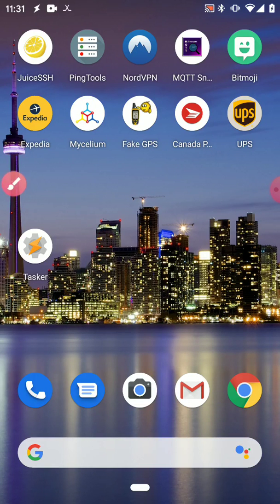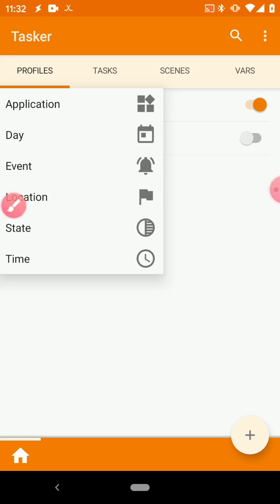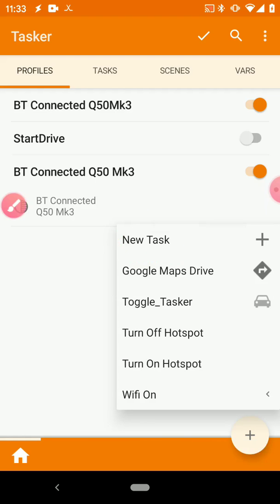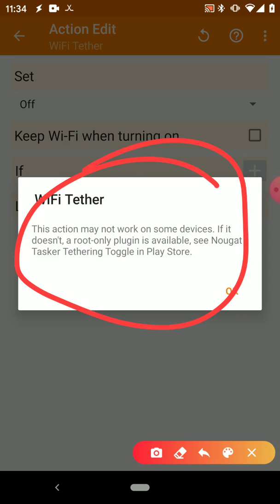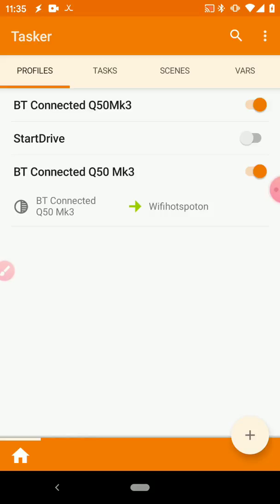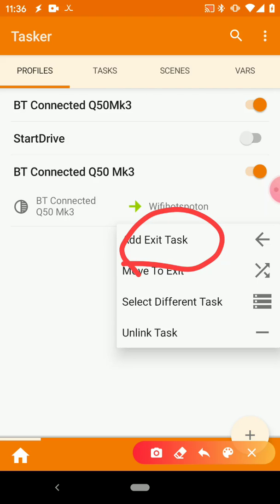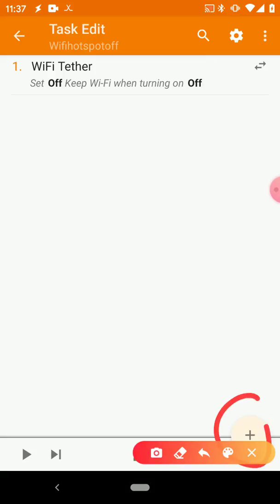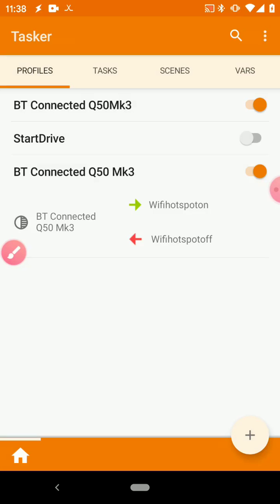Automatically turn on phone hotspot with Tasker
Use the tasker app to automatically turn on your WiFi hotspot when you turn on your car. You Android Radio will then connect to your hotspot. Follow these instructions on your phone (!) not your radio.